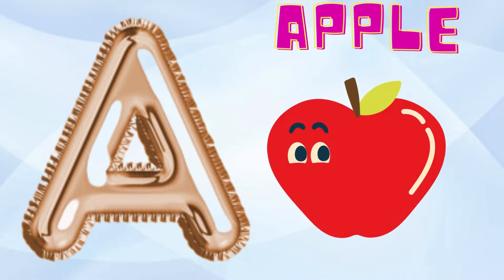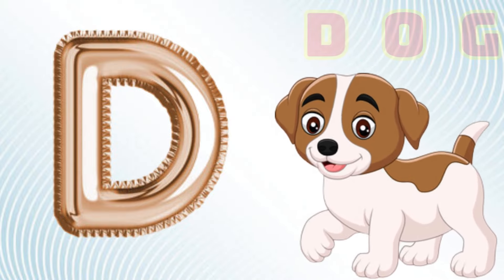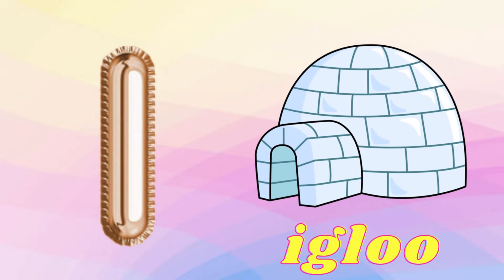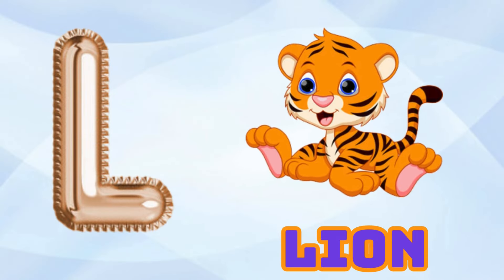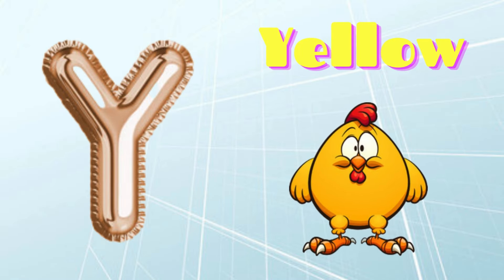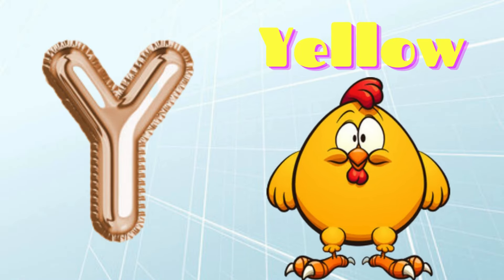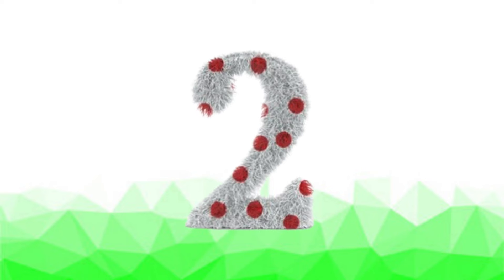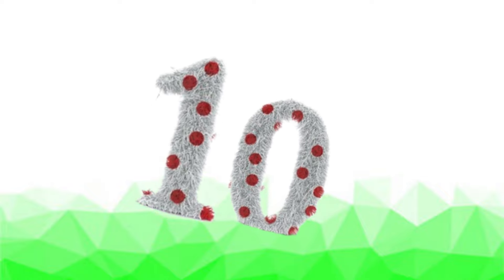ABC Phonics Song | Phonic Song for Kids | ABC Alphabet Songs with Sounds for Toddlers